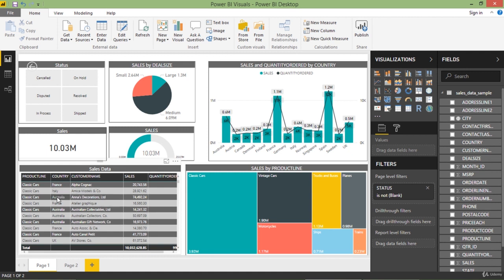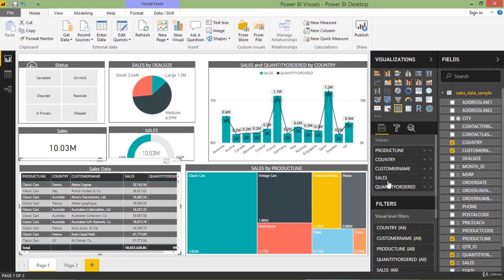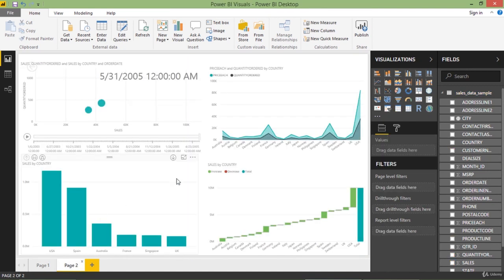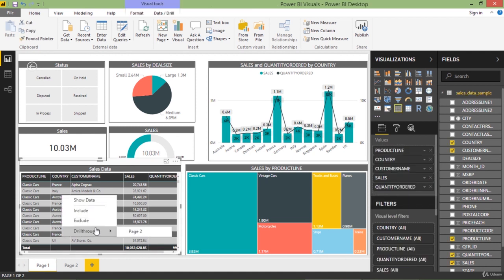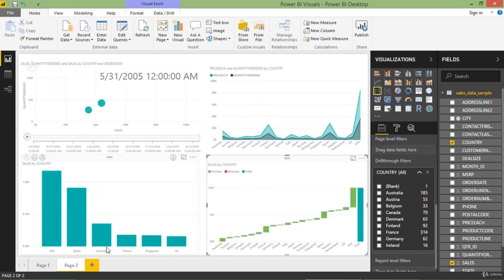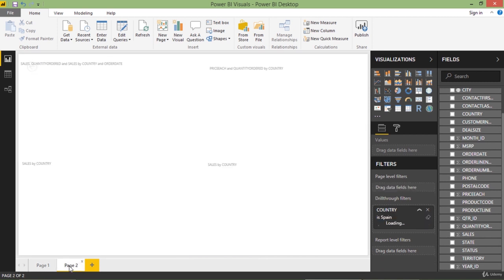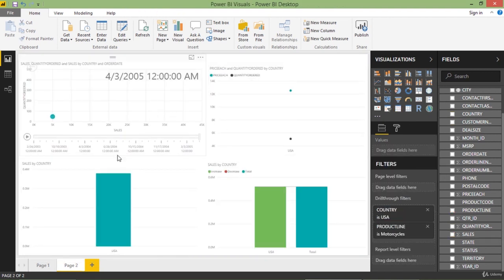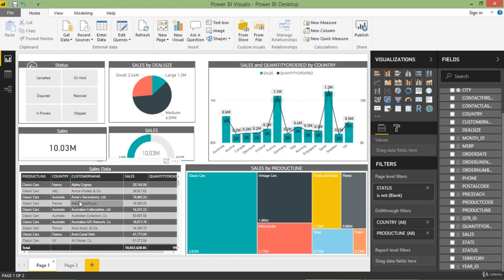Drillthrough in Reports